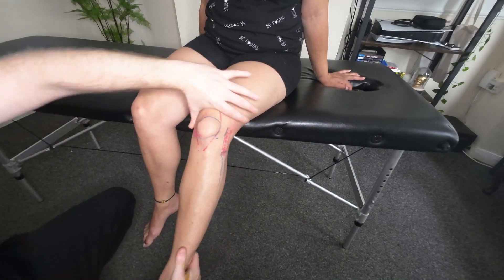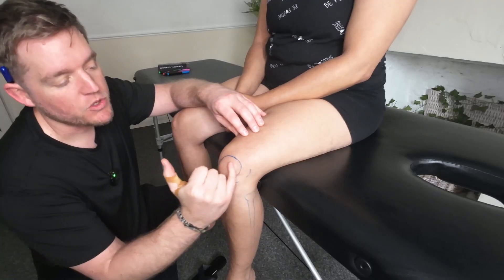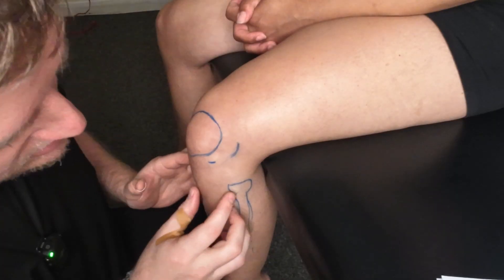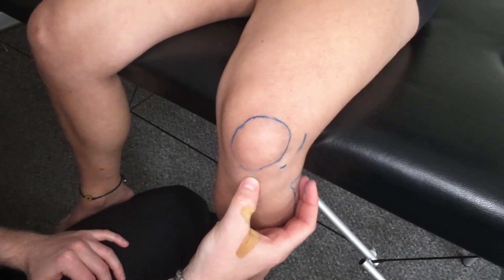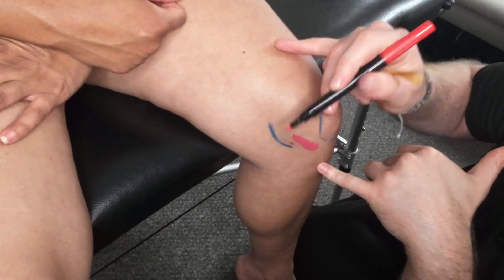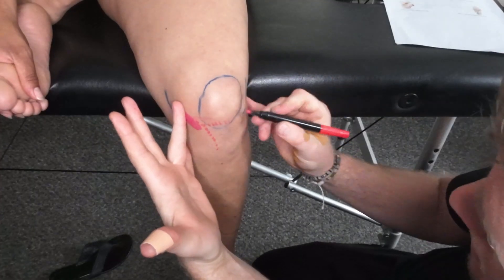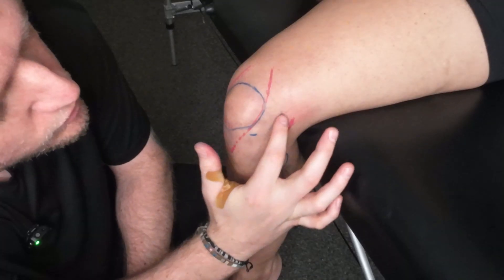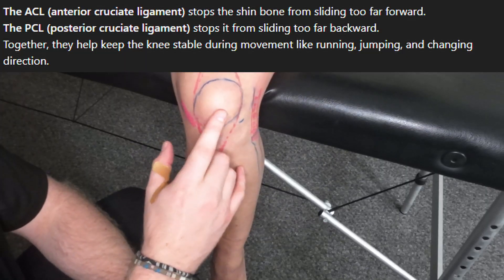Knee Anatomy for Sports Massage | Landmarks, Ligaments, Tendons & Bursae Explained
In this video, we break down the essential anatomy of the knee for sports massage therapists and students. You’ll learn how to locate the key bony landmarks, understand the function of major ligaments and tendons, and identify the role of important bursae around the joint.

✅ You’ll learn:

Palpation tips for locating the patella, tibial tuberosity & joint lines

The roles of the ACL, PCL, MCL, LCL and where to find them

Key tendons like the patellar tendon

What bursae do and where they’re most commonly found around the knee

🎓 Perfect for:

Level 4 sports massage students

Anyone preparing for anatomy & practical assessments

Therapists wanting to improve palpation skills and clinical accuracy

Wooden Massage Table
Metal Massage Table
Grape Seed Oil
Sweet Almond Oil
Oil Holster
Paper Couch Roll
Bed Cover
Storage cart
Anatomical posters

0:00 - Intro
0:45 - Key Bony Landmarks Lateral
1:28 - Key Bony Landmarks Anterior
2:00 - Key Bony Landmarks Medial
2:23 - Key Ligaments Medial
3:00 - Key Ligaments Anterior
3:28 - Key Ligaments Lateral
3:49 - ACL & PCL
4:23 - Bursae
5:41 - Opportunity to subscribe ;-)